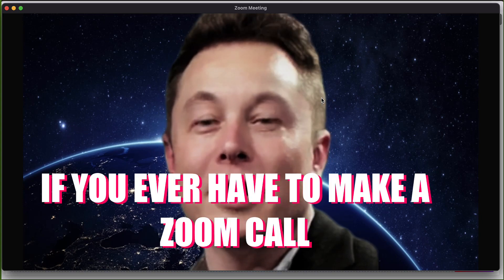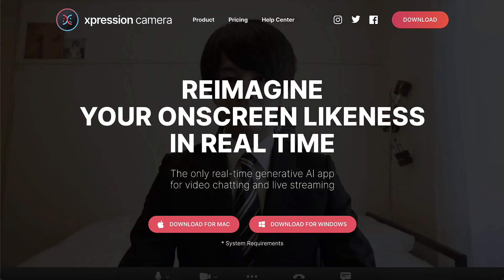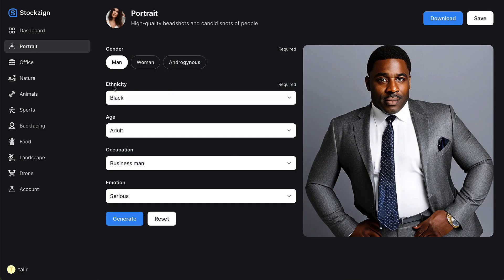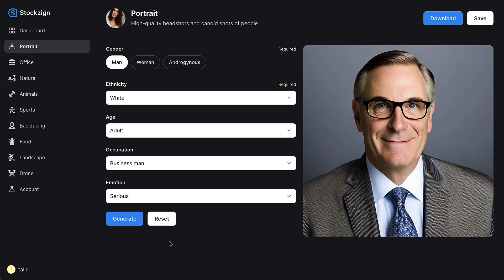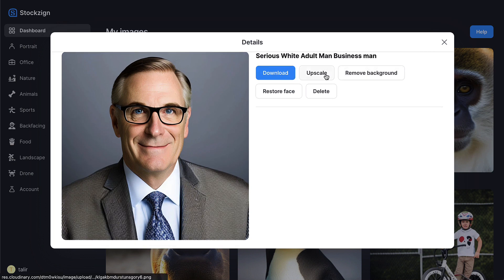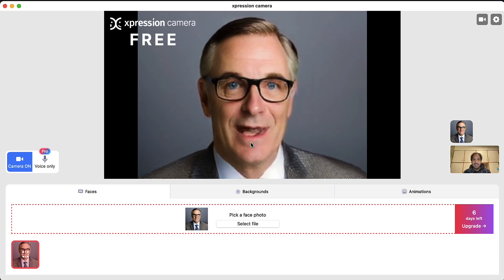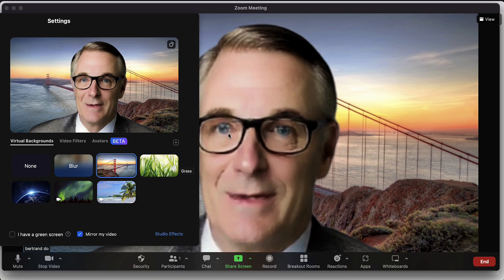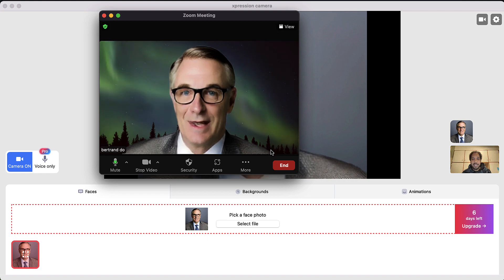Replace Yourself In Your Next Zoom Meetings With An AI Avatar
Feeling sick or camera shy? Want to prank your colleagues or a friend? This is how you can replace yourself with an AI avatar on Zoom in 2 minutes!